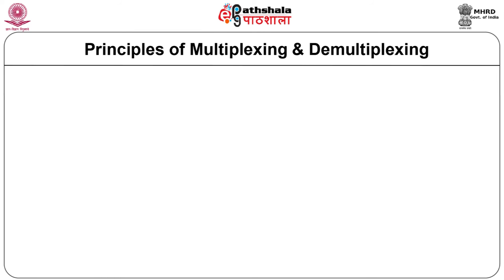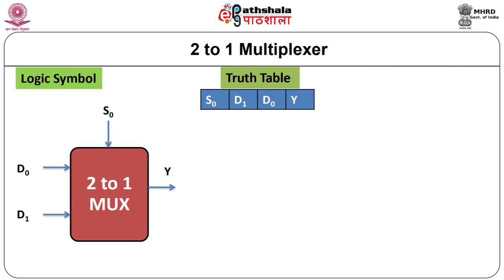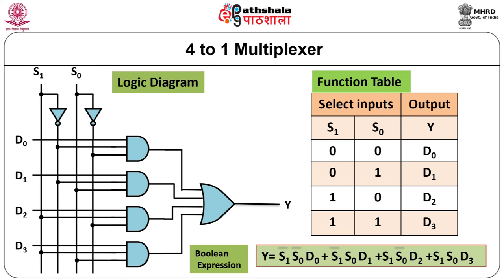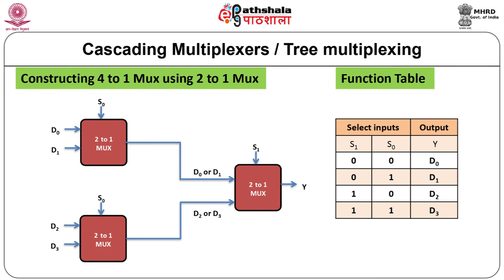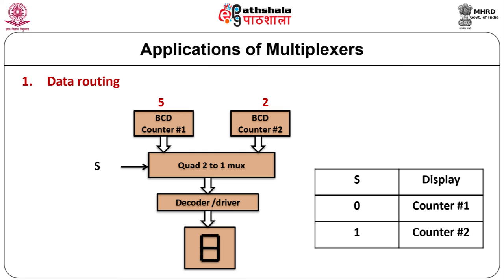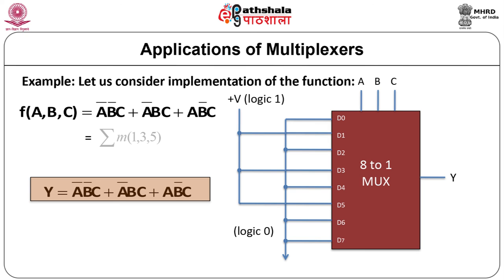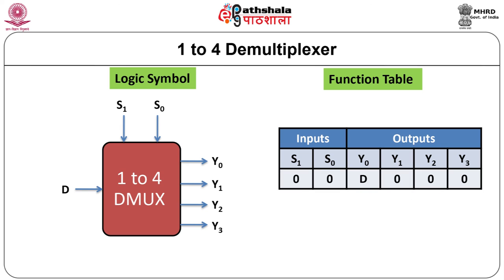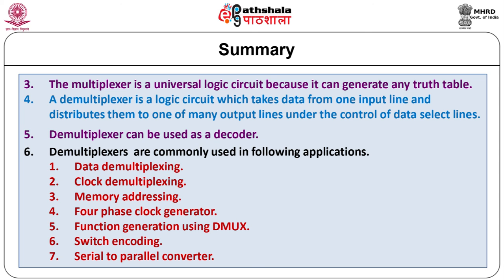Multiplexers and Demultiplexers